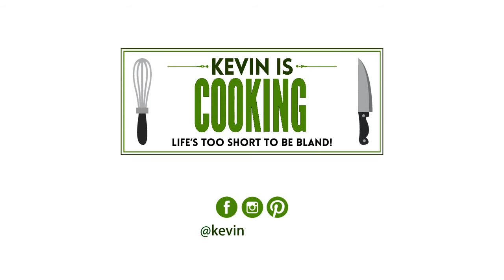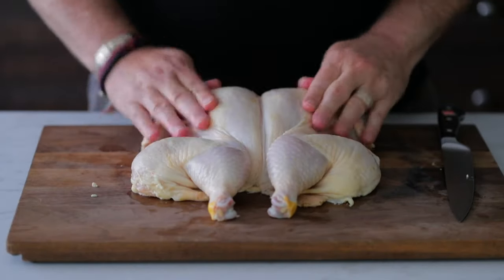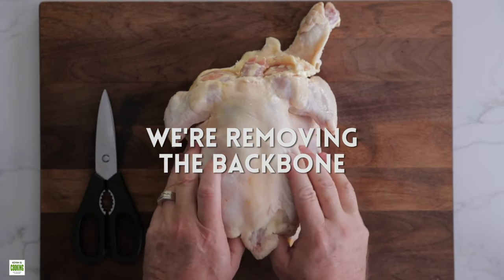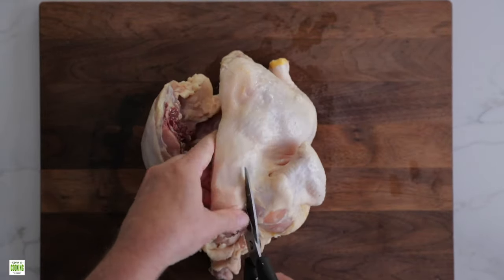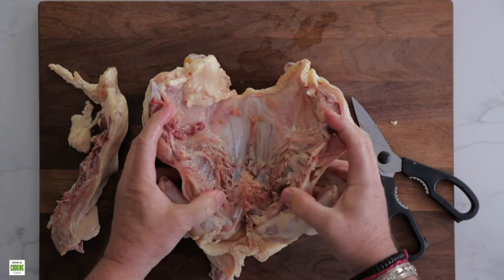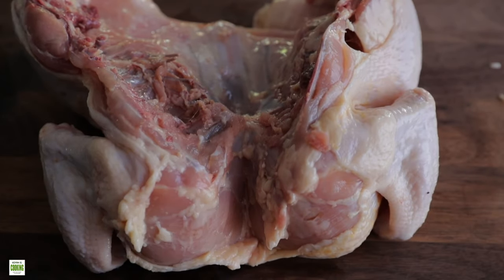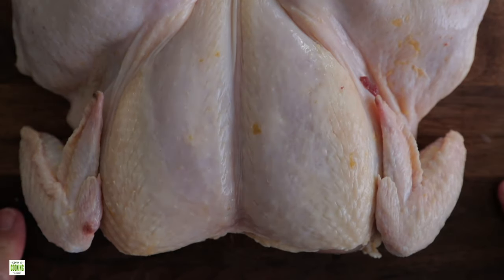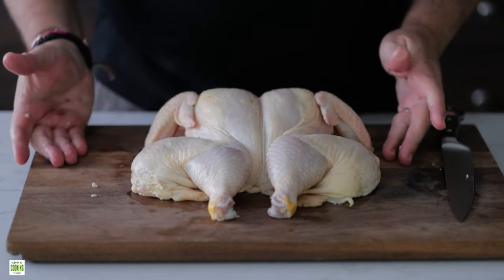How to Spatchcock a Chicken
BBQ Spatchcock Chicken

Spatchcocking a chicken, or any poultry, is a great way to flatten the bird and get even cooking in less time than roasting whole. My grilled BBQ Spatchcock Chicken first gets a dry rub and then smoked on the grill for added flavor.

Ingredients
4 lb whole chicken

Dry Rub
2 tsp ground black pepper
1 tsp kosher salt
2  tsp sweet paprika (not smoked)
2  tsp garlic powder
1  tsp celery seeds
1/4 tsp ground cumin
1/4 tsp ground coriander

Instructions
In a small bowl whisk together the dry rub ingredients and set aside.

Be sure to have the chicken on a clean cutting surface breast side down. Starting at the neck area using kitchen scissors or poultry shears, cut along each side of the backbone towards the legs to remove it, cutting through the rib bones as you go. Discard the backbone or freeze for soup stock.

In the center area there will be a triangle of cartilage right where the breastbone starts. Using a sharp knife, cut down a quarter inch and spread the cut area open to reveal the breast bone. Flip the chicken over and press down. OR after removing the back bone, spread the chicken out and turn over. Flatten the breastbone using the heel of your hand so that the meat is butterflied and all one thickness.

Sprinkle the dry rub all over the chicken and using your hand rub into the skin to adhere. Set aside while you start up your oven, grill or smoker to heat 400°F.
Place the spatchcocked chicken rib bones down on and roasting sheet (oven) or the grill and cook for 40-45 minutes, or until the internal temperature registers 160°F.

I used hickory wood chips/pellets and baste with you favorite sauce every 20 minutes. I love my Alabama White Sauce (recipe link below in Notes).

Remove chicken from grill/smoker and allow to rest 15 minutes, it will continue to cook and reach 165°F before cutting up into pieces or shredding.

Note

1. Link for my Alabama White Sauce